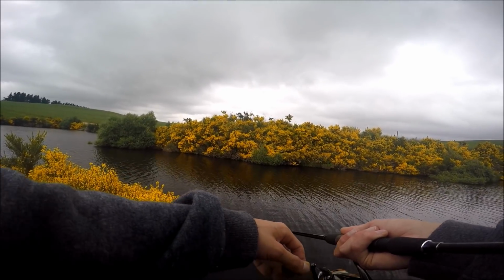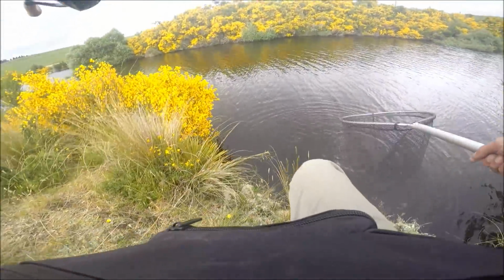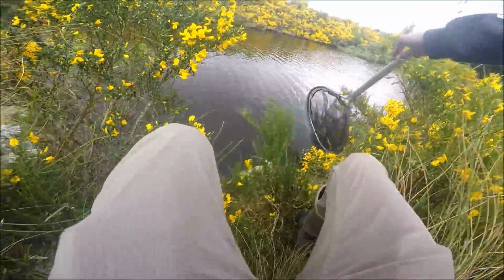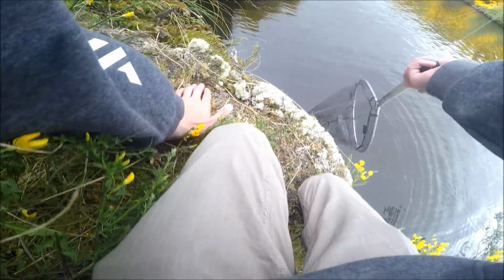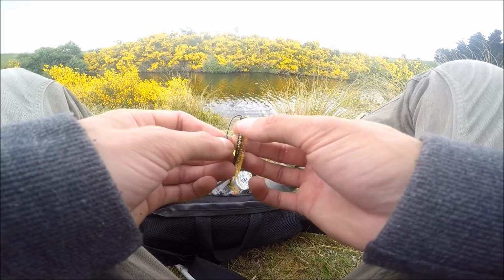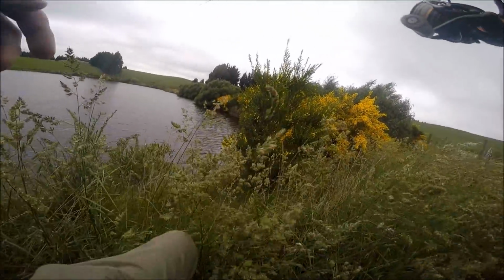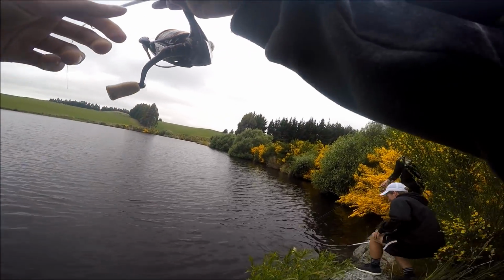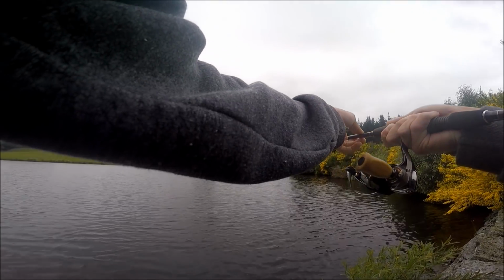Fishing For Brook & Brown Trout | New Zealand.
In this video i go on a adventure with Todd & Mitchell in search of the " New Zealand Brook Trout" I had heard of this place holding fairly large brown, rainbow and also brook trout so i wanted to find it out for myself.. we landed 4 fish and even got a double hookup, pretty wicked. Enjoy the video!